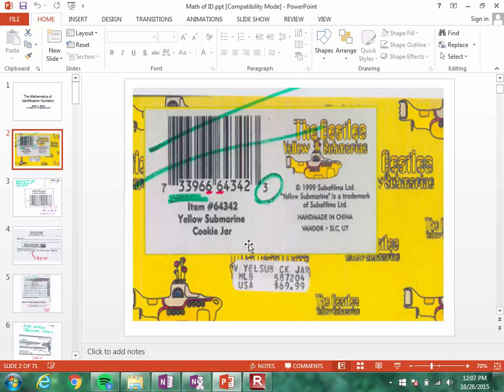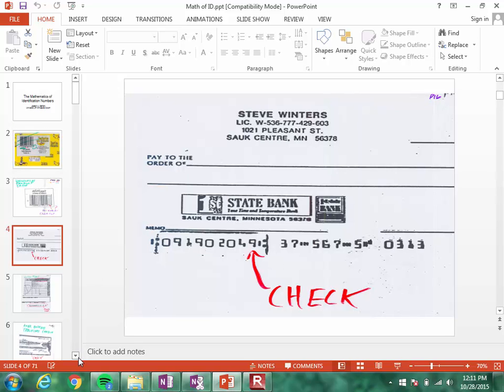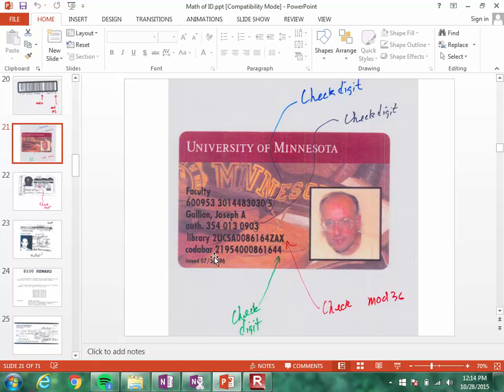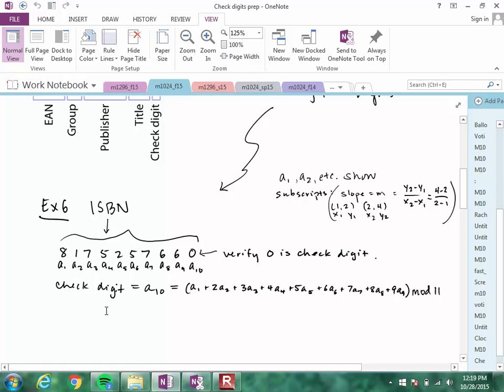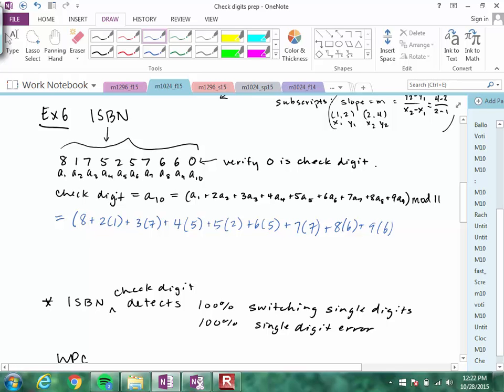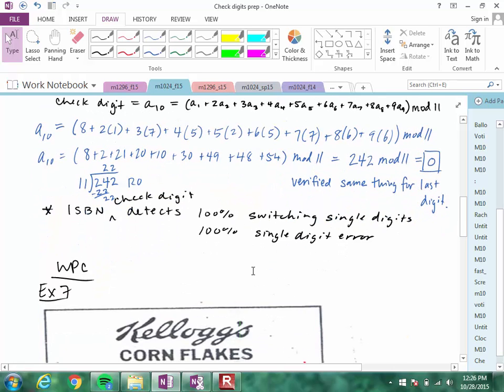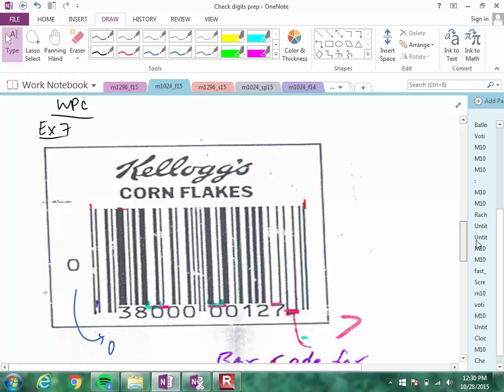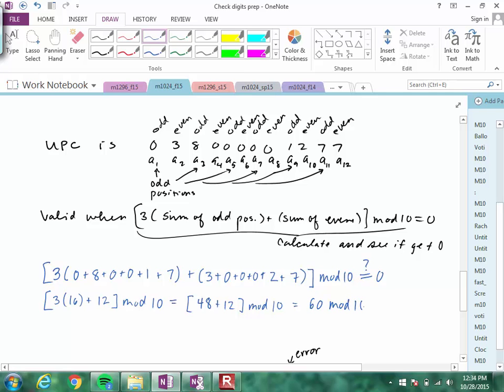check digits lecture